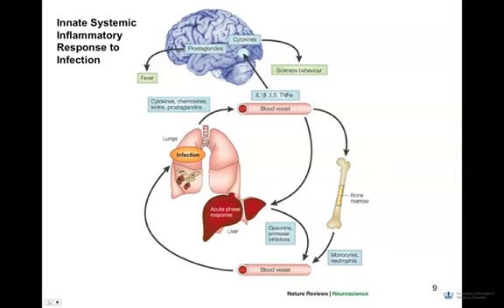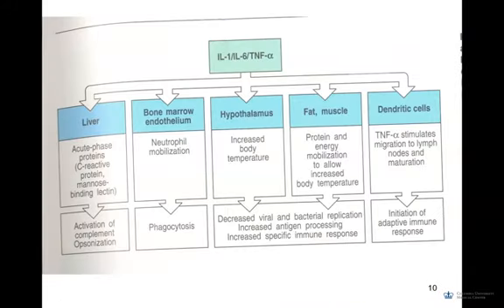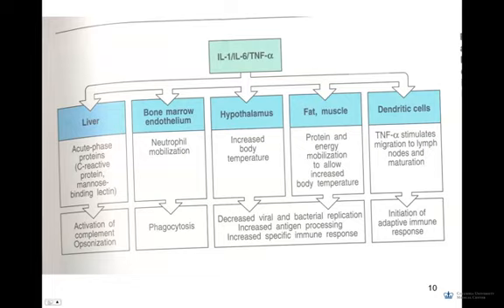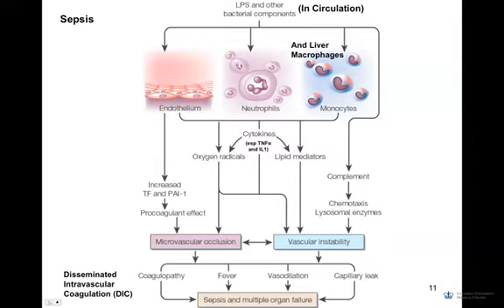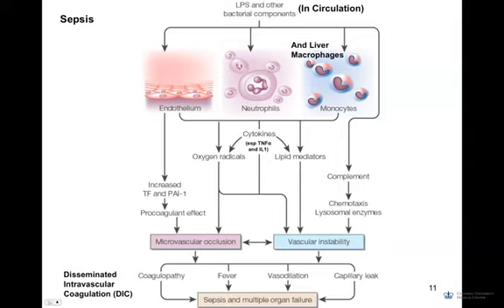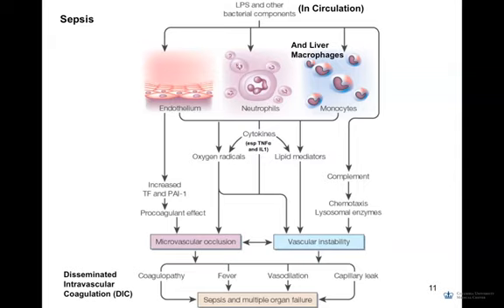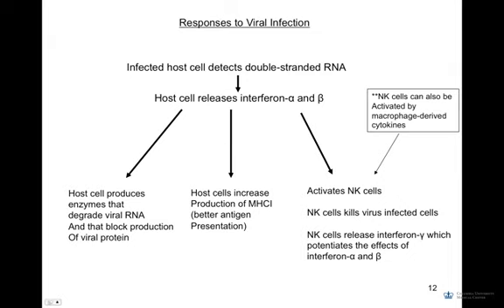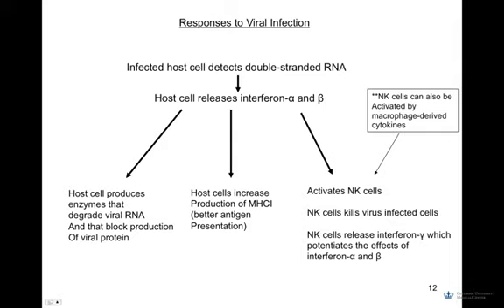Immunity I at home part 2